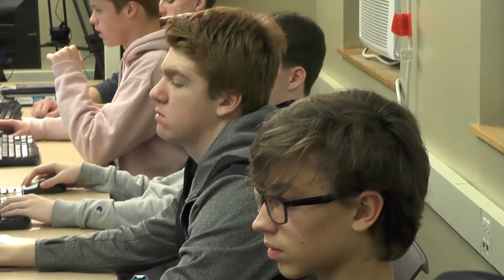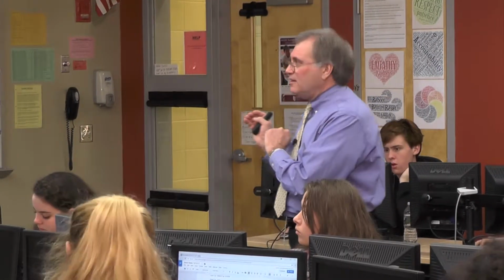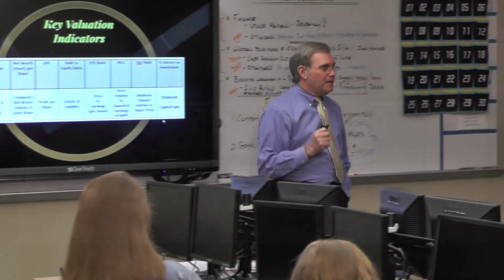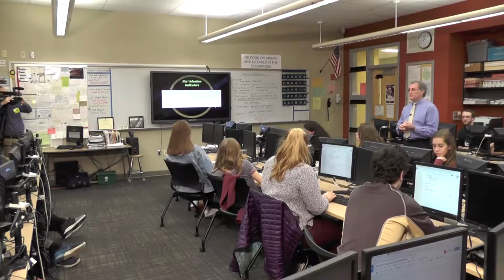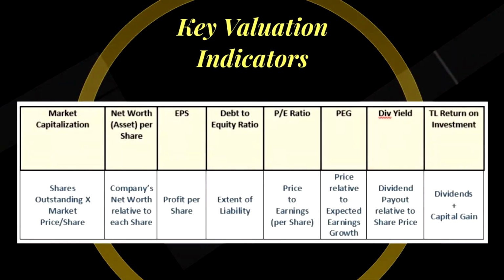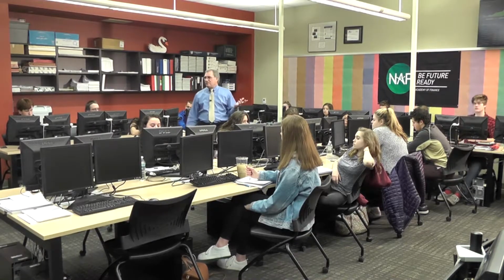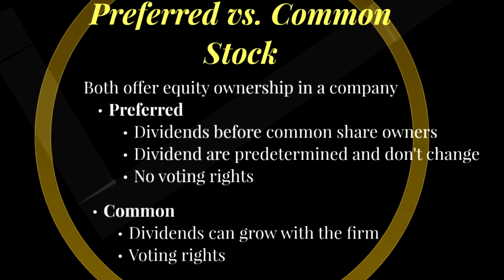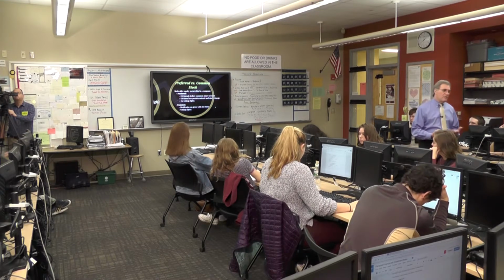Better Banking - Investments with Rich Garland (Part 7 of 8)